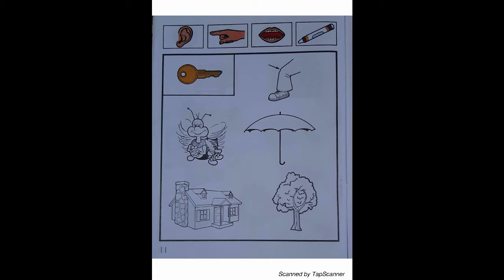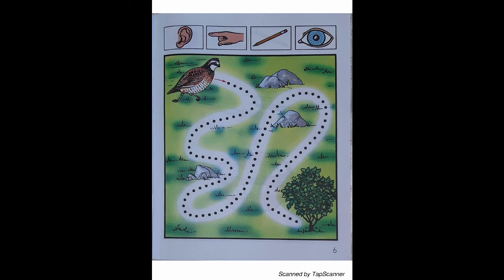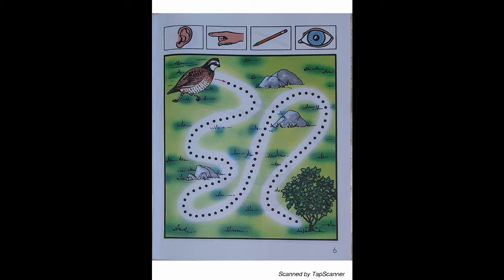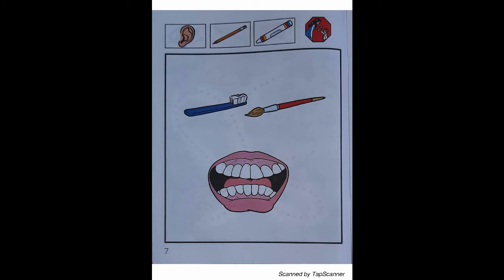K1-T3-W5-D2 PACE WORK